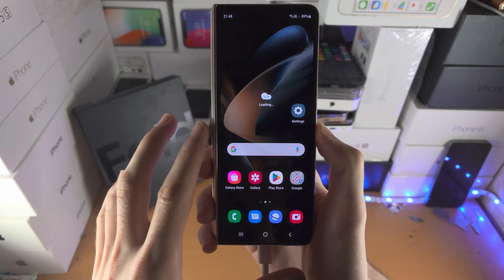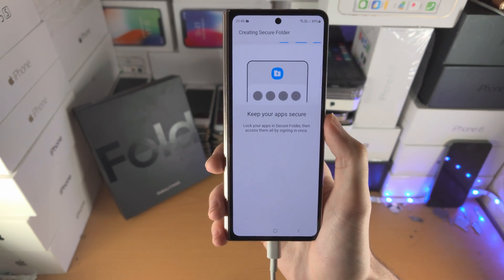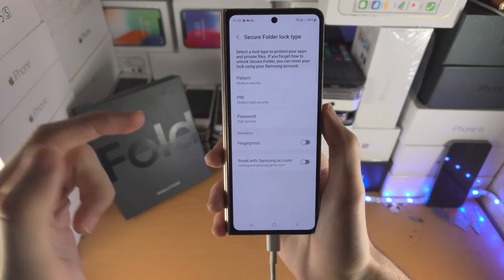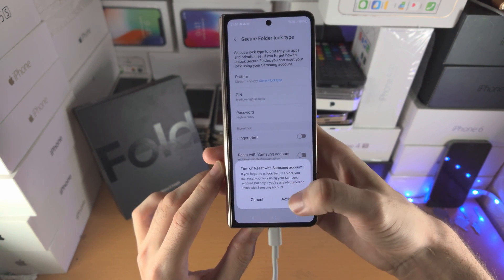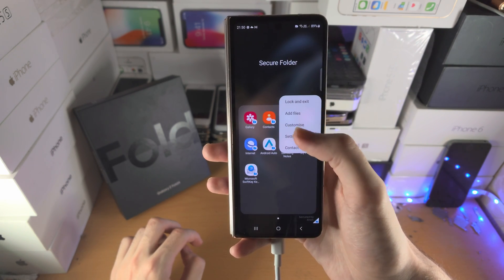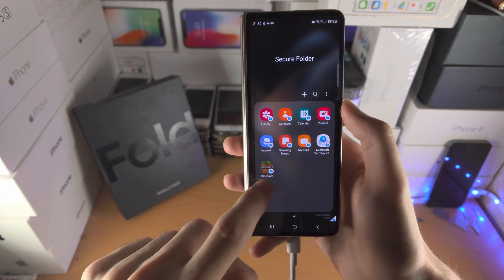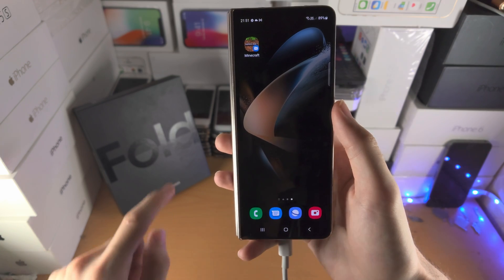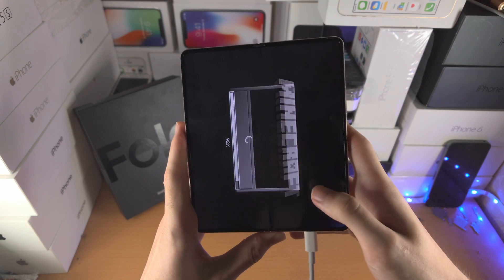How To Lock Apps on Samsung Galaxy Z Fold 4 [With PIN, Pattern, Passcode etc]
Samsung Galaxy Z Fold 4 lock apps or games with Pin, Pattern or Passcode | How to lock apps on Samsung Galaxy Z Fold 4! Do you own the Samsung Galaxy Z Fold 4 and want to lock apps? If so, this video is for you! I will teach you how to lock apps on Samsung Galaxy Z Fold 4 in this tutorial. By the end of this guide, you will be able to lock any app or game you'd like in Samsung Galaxy Z Fold 4!